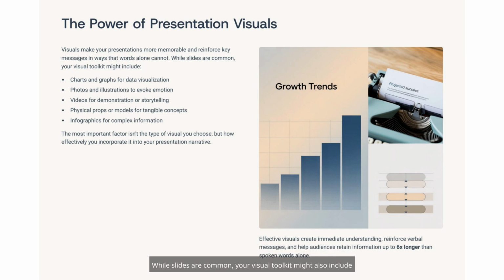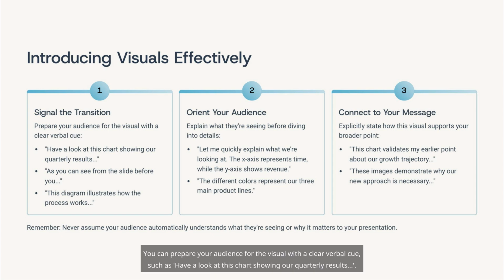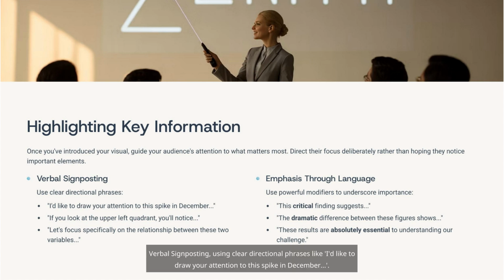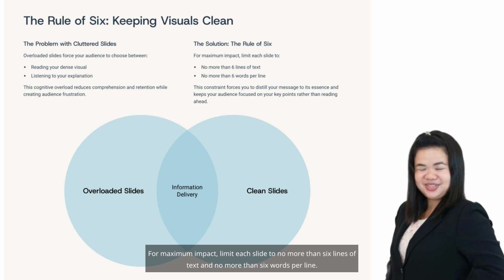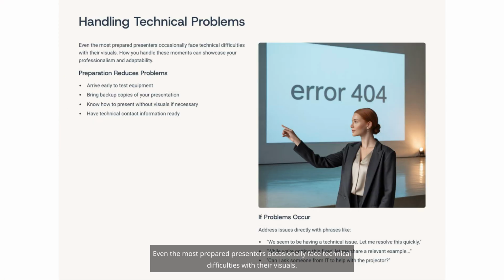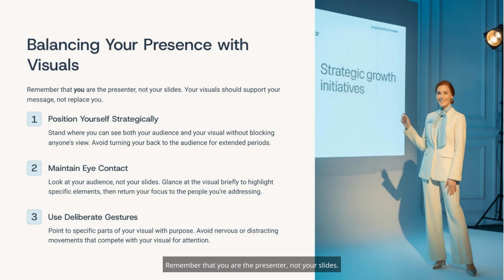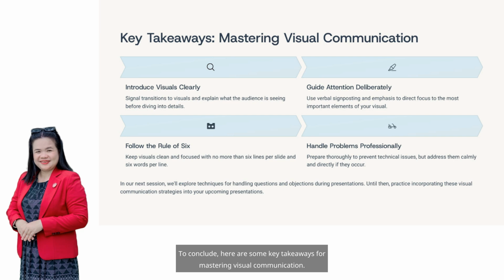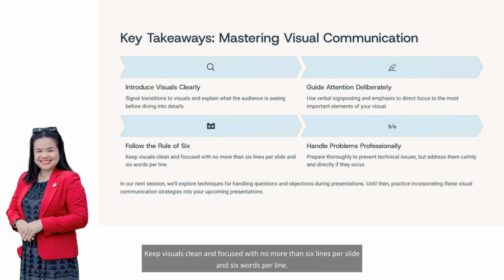Chapter 3 Content of Presentations